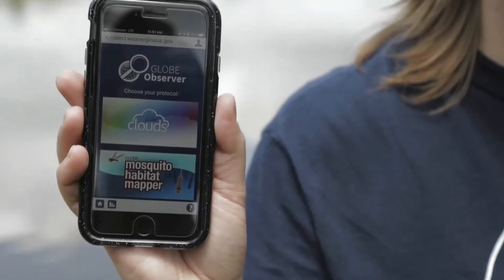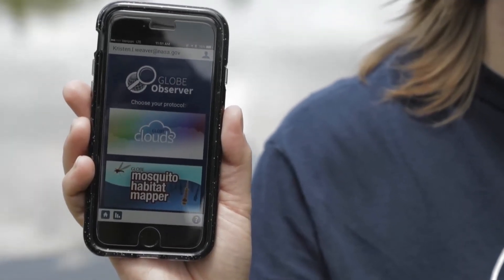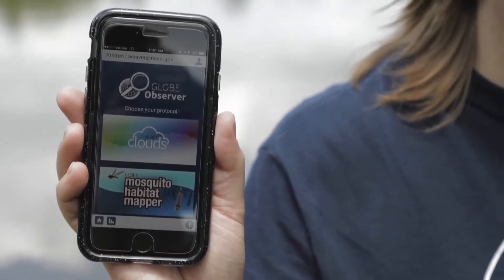GLOBE Observer Mosquito Habitat Mapper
GLOBE Observer's Mosquito Habitat Mapper will show you how to identify and document where mosquitoes are breeding.